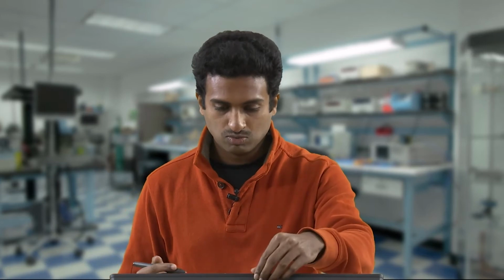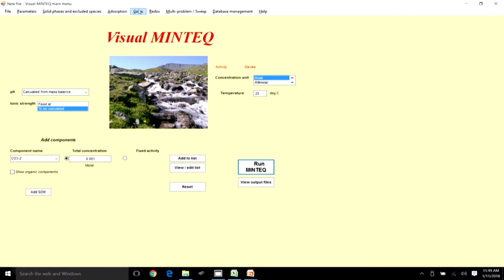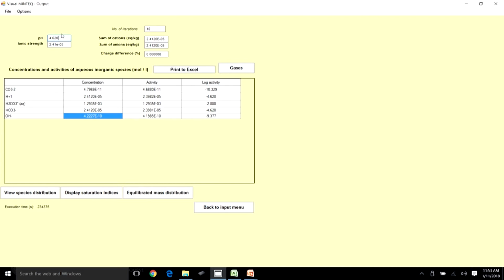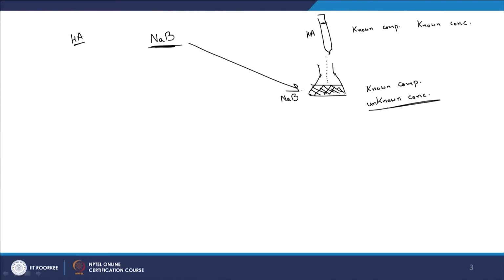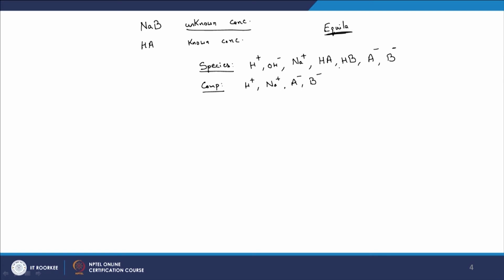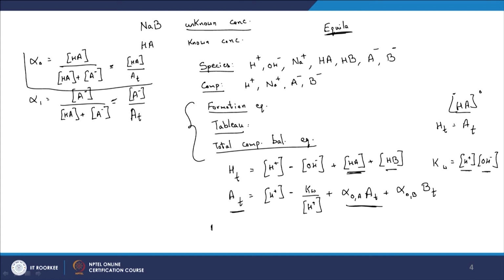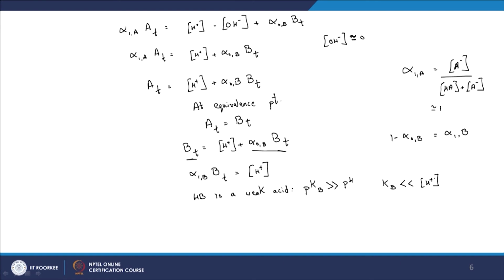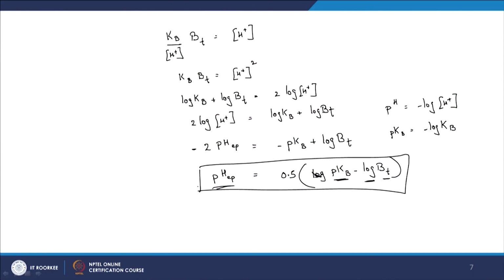mod05lec24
VMINTEQ: Application of Gases, Acid-Base Titration
The open and closed carbonate systems, solved by hand in the previous lectures, are analysed by VMINTEQ. The concepts of titration are discussed and equations are derived for the titration of monoprotic acid and base. Estimate of pH of equivalence point of various kinds of titrations are derived.